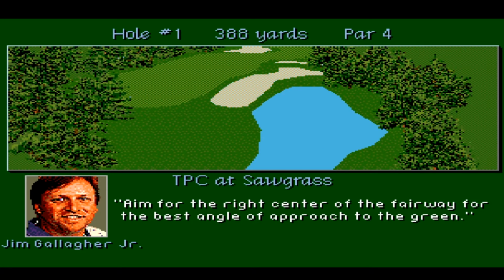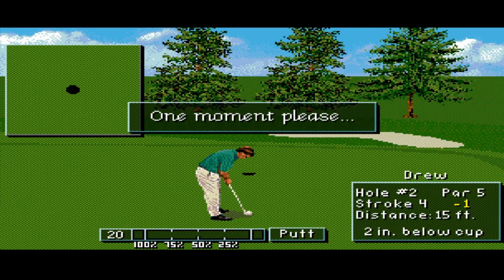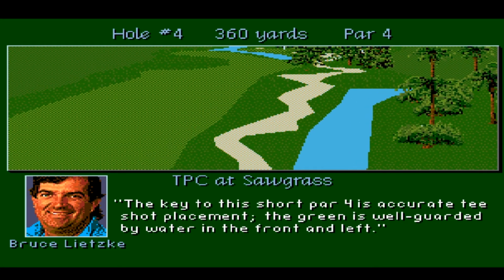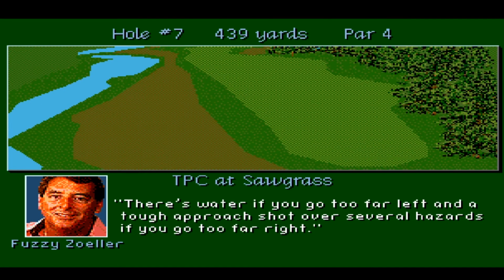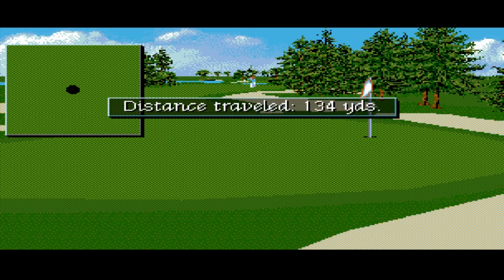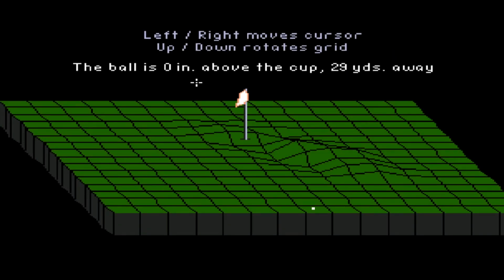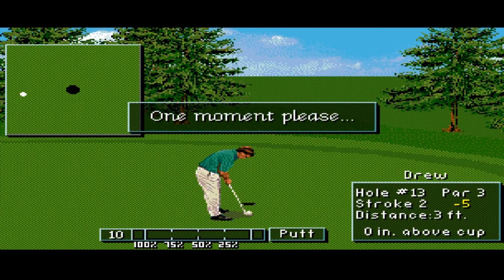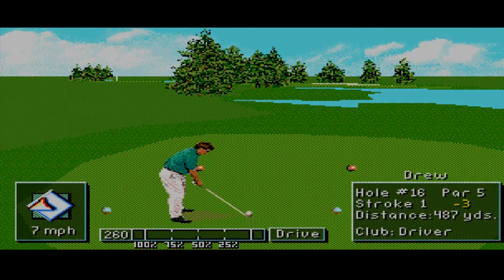Let's Play - PGA Tour Golf III - Episode 1 [Truly Fond Memories]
Let me regale you with tales of a simpler time...